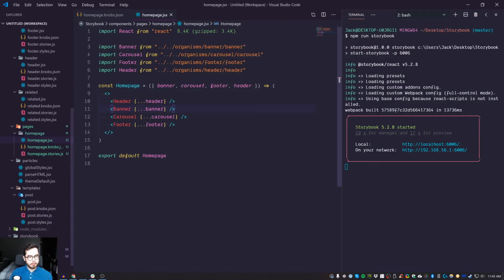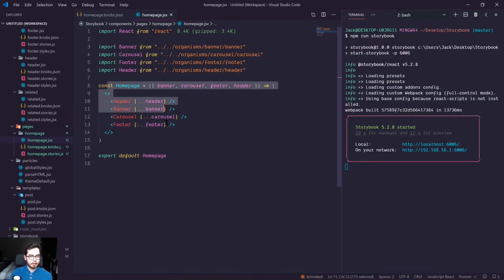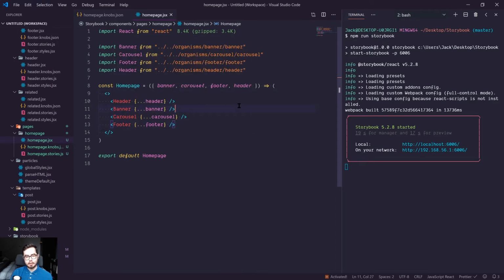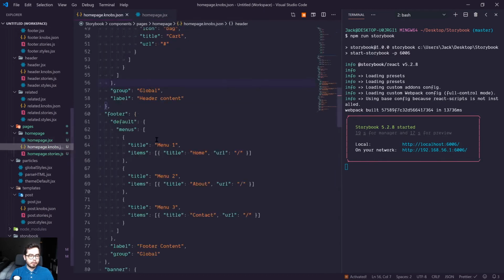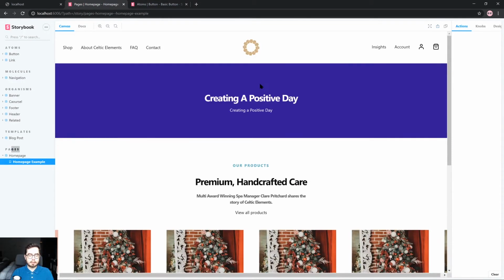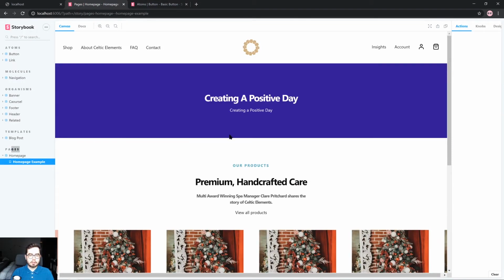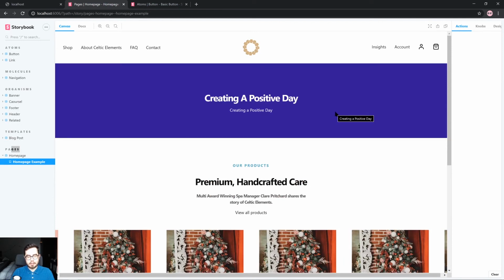Storybook & Atomic Design - 1.13. - Building Our Homepage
Our Homepage React story is similar to our template in that we parse JSON data to structure our page, however, a page will be a unique story not found elsewhere in our application.

This structure is to give an accurate view of what the final product will look like when implemented.